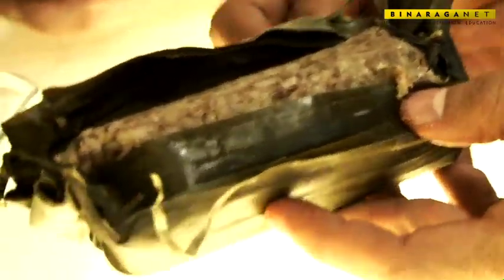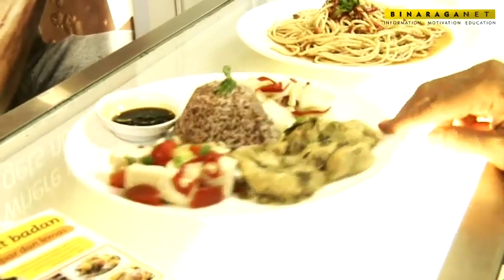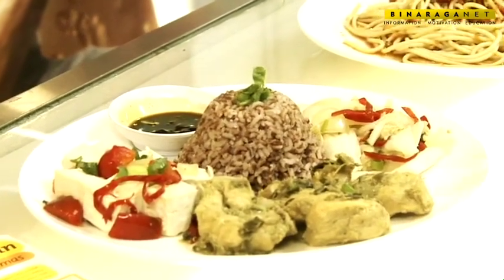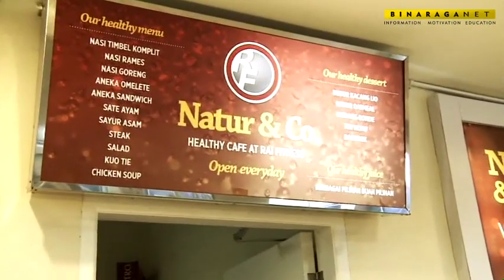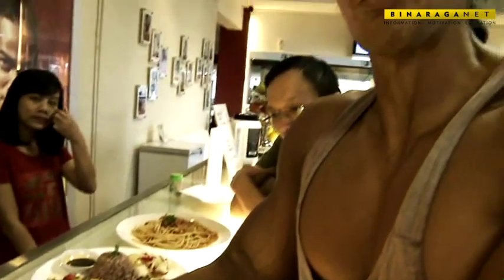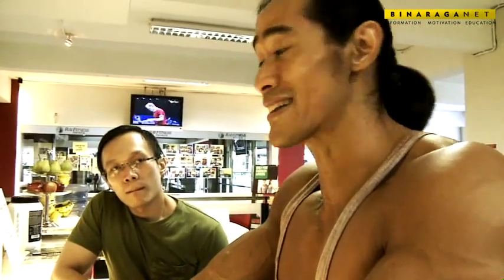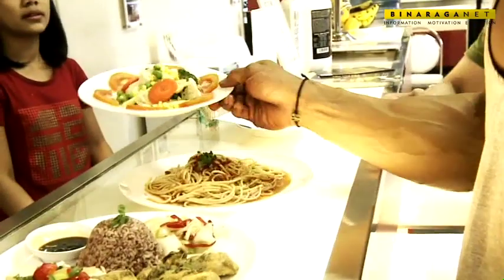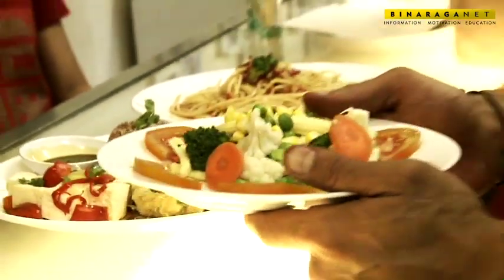Diet & Nutrition by Ade Rai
Mengapa Sertifikasi Fitness Personal Trainer Rai Institute ?
Sertifikasi Personal-Trainer Rai Institute menghadirkan kurikulum pelatihan yang unik dari berbagai program sertifikasi yang ada.
- Kurikulum disusun berdasarkan perpaduan seimbang antara teori dan praktek
- Telah menghasilkan ratusan lulusan yang professional yang membantu ribuan client mereka meraih hasil optimal secara cepat dan aman
- Kurikulum membahas berbagai topik dengan sudut pembahasan yang unik, bukan berbasis hafalan, tetapi berbasis pemahaman dan analisa. Kurikulumnya yang praktis dan mencakup pembahasan yang luas (nutrisi, anatomi, fisiologi, tehnik latihan beban, cara membuat program latihan beban, cara membuat program latihan aerobic, the science of fat-loss, the science of muscle-building, personal-training excellence) kini juga adalah Sertifikasi Fitness paling terjangkau di Indonesia!

KOMPETENSI YANG DIKUASAI DALAM PROGRAM SERTIFIKASI PERSONAL TRAINER

The Human Body - Systems of the body
o Anatomi dasar tubuh
o Sistem rangka & gerak
o Sistem energi dan metabolisme
o Sistem adaptasi tubuh manusia, dll

Manfaat:
o Dasar pengetahuan penting untuk memahami berbagai prinsip ilmu selanjutnya
o Pemahaman cara kerja, reaksi, dan keterbatasan tubuh manusia
o Landasan utama dalam memberikan program dan instruksi latihan

The Science of Fat-Loss
o 3 kunci utama dalam fat-loss
o Manfaat ilmiah penurunan komposisi lemak
o Parameter hasil dalam suatu program fitness
o Cara mengukur kemajuan secara akurat dan objektif
o Tehnik menggunakan peralatan kardio / aerobik

Manfaat:
o Memberikan garansi pembakaran lemak kepada client setiap kali berlatih
o Memastikan tubuh mendapatkan hasil latihan tercepat
o Memungkinkan client mengalami kemajuan fisik paling sehat dan cepat

The Science of Muscle-Building
o Elemen dan kunci utama peningkatan komposisi bobot murni tubuh
o Manfaat ilmiah peningkatan komposisi tubuh
o Faktor-faktor penyebab turunnya komposisi otot
o Rentang repetisi dan penentuan beban latihan
o Tehnik stimulasi dan intensitas yang efektif dan bervariasi
o 2 Faktor kunci intensitas dalam latihan beban

Manfaat:
o Mengerti jumlah latihan dan penentuan beban yang tepat untuk pertumbuhan otot
o Timing, urutan, dan variasi intensitas dalam merangsang pertumbuhan otot
o Menguasai progresi, dan tempo dalam latihan beban

RAI Institute's Principles of Exercise Programming & Modification
o Pembuatan program lengkap yang melibatkan latihan beban dan latihan aerobik
o Prioritas latihan seorang pemula
o Modifikasi program untuk client lanjutan
o Tehnik pencatatan dan penggunaan jurnal latihan secara optimal

Manfaat:
o Mengetahui cara menentukan jenis dan urutan latihan yang tepat
o Memiliki variasi latihan yang kaya, efektif, dan tidak membosankan
o Mengetahui secara pasti kapan mengubah / memperbaiki / memodifikasi sebuah program latihan
o Memberikan hasil nyata dan terukur yang optimal pada client untuk jangka pendek, menengah, dan panjang
o Memiliki sistemasi proses nalar yang baik dalam perancangan program

Resistance-Training Optimum Techniques and Safety
o Istilah-istilah dalam latihan beban
o Nama gerakan / jenis latihan untuk masing-masing otot
o Tehnik-tehnik latihan efektif dan aman untuk masing-masing gerakan
o Peraturan tubuh manusia
o Nama-nama peralatan latihan yang dipakai
o Tehnik spotting
o Evaluasi tehnik dan gerakan latihan
o Mengetahui metode menentukan jenis dan urutan latihan yang tepat

Manfaat:
o Kemampuan memberikan kualitas instruksi latihan yang terbaik
o Kompetensi mengidentifikasi efektifitas maupun risiko suatu gerakan latihan
o Memberikan tehnik latihan paling efektif dan aman untuk client
o Kemampuan spotting untuk efektifitas dan keamanan latihan yang optimal
o Kemampuan memilih jenis-jenis latihan yang tepat dalam suatu program

Designing a Nutrition & Supplementation Program
o Pengetahuan dasar gizi: makro dan mikro
o Jenis-jenis karbohidrat: waktu konsumsi, jumlah konsumsi, fungsi, dll
o Jenis-jenis protein: waktu konsumsi, jumlah konsumsi, fungsi, dll
o Jenis-jenis lemak: waktu konsumsi, jumlah konsumsi, fungsi, dll
o Merancang program nutrisi berdasarkan kebutuhan & kondisi client yang berbeda-beda

Manfaat:
o Mampu mengetahui kebutuhan gizi client secara presisi
o Menambah nilai pelayanan untuk client
o Menguasai faktor penting keberhasilan latihan yang paling cepat dan sehat